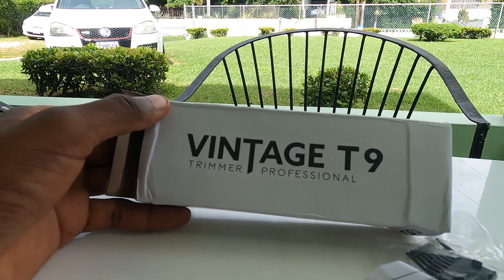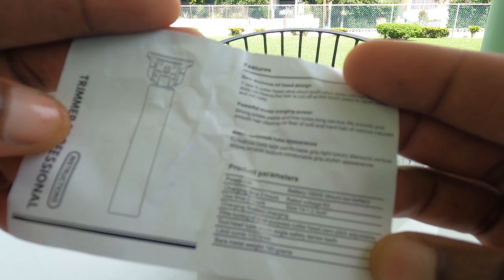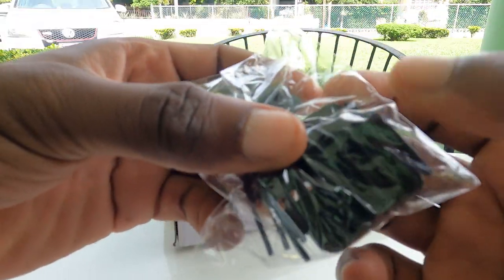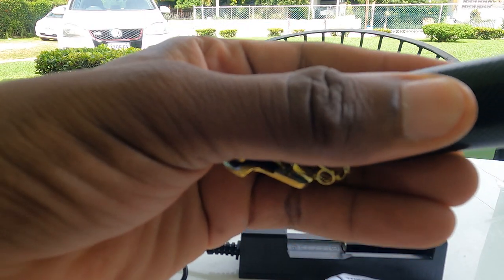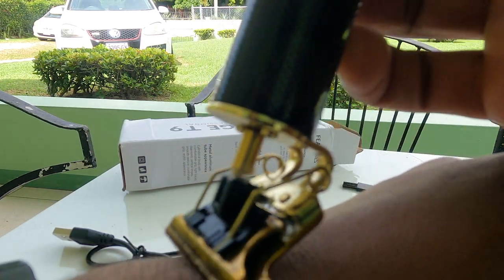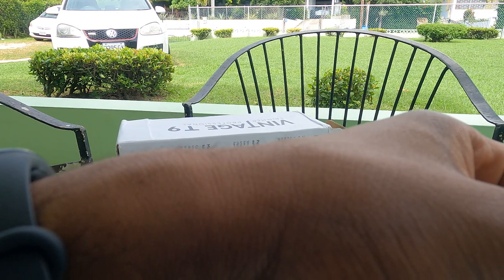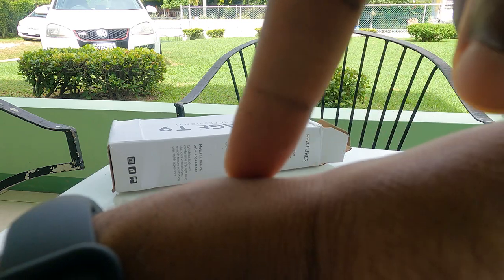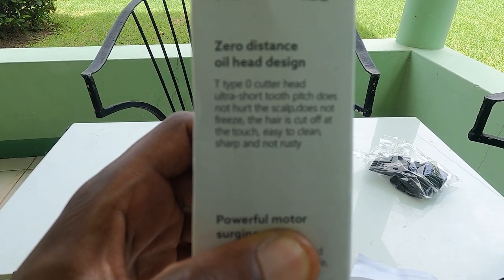Unboxing and review of the Vintage T9 electric trimmer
For years, I've been alternating between using a good old-fashioned razor, an Andis foil shaver, and another battery-operated electric trimmer.  The issue is that these units produce razor bumps.  I came across this Vintage T9 product on eBay, so I decided to try it out as it was only $12.  I would have to give it a passing score.  I can't comment on its longevity or durability.  Do NOT expect to find replacement parts for this unit.  However, there is another YouTube video released where someone retrofitted an Andis head and blade for a more premium cut.  The unit should outlast the typical set of disposable razors in terms of cost, so it wouldn't be a waste of money in either case.